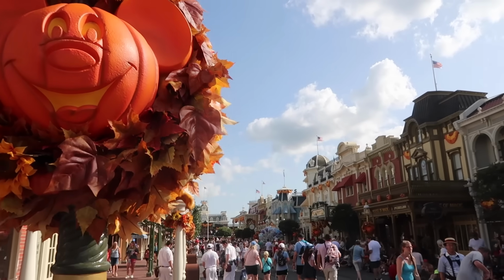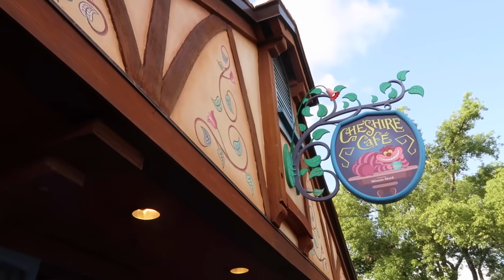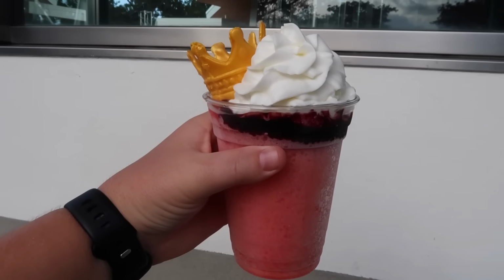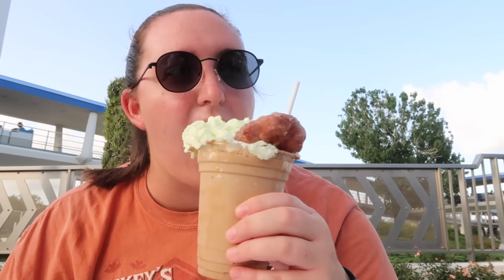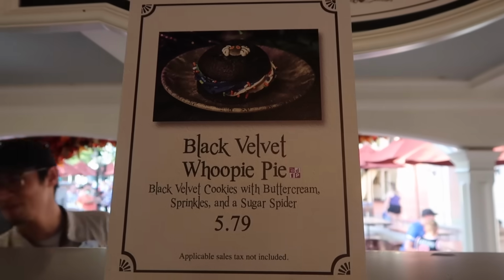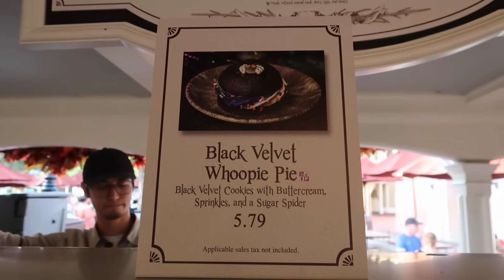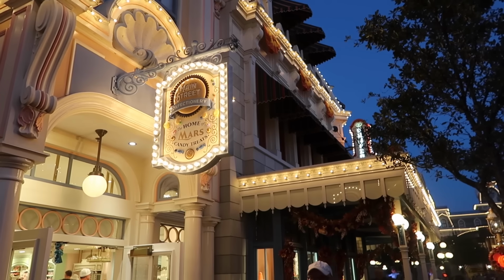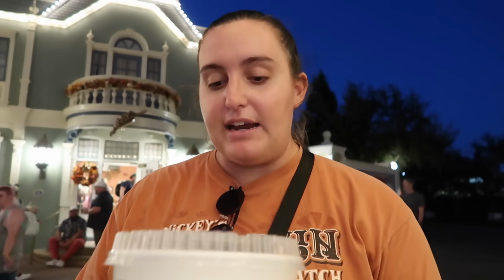EATING ALL OF THE NEW HALLOWEEN FOOD IN MAGIC KINGDOM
I tried all of the brand new food in Magic Kingdom for Halloween! All of this food can be found in the park without any special Halloween party ticket.